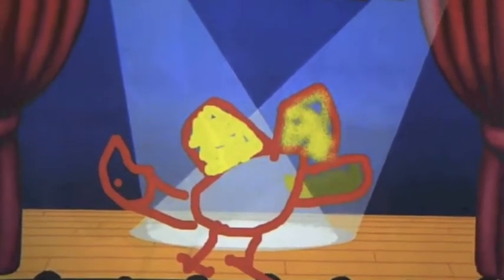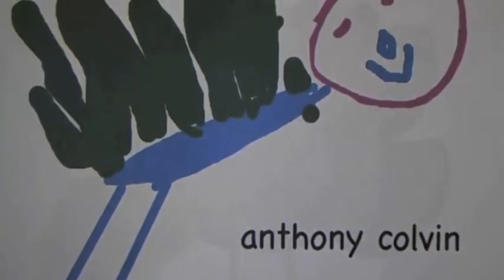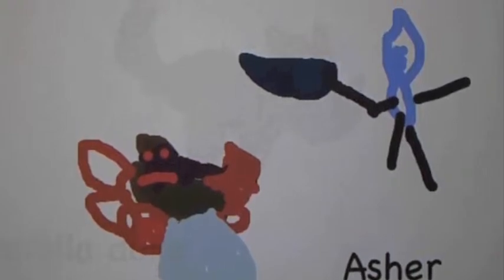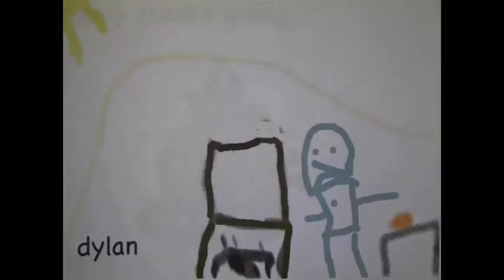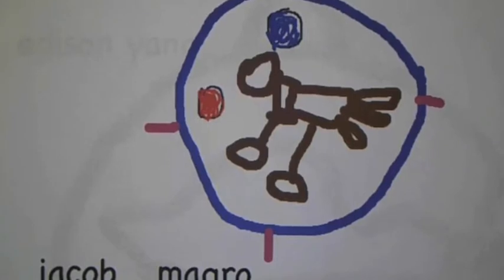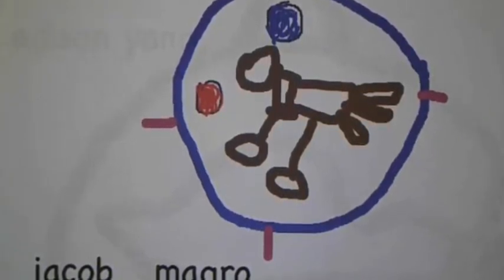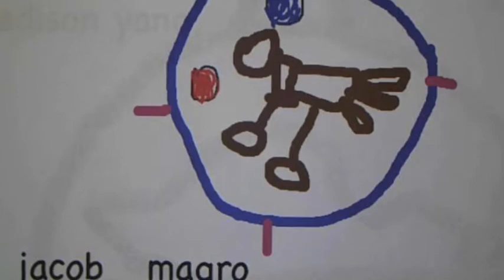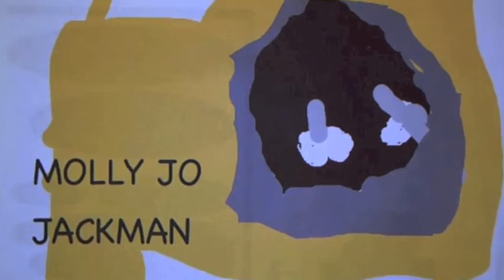How to Cook a Turkey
Mrs. Chang's first graders have very unique ideas about cooking a turkey. View this video for tips and tricks.